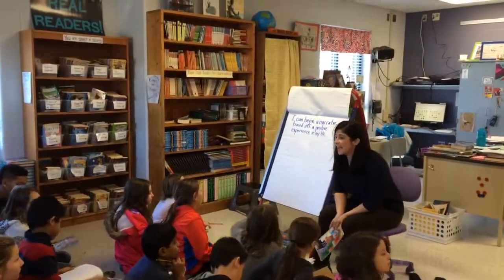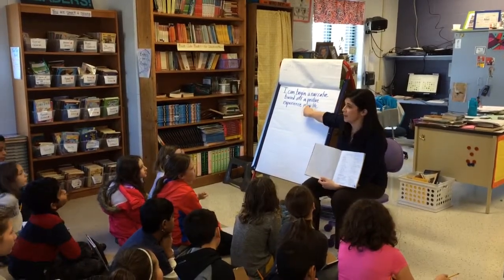High resolution mini lesson